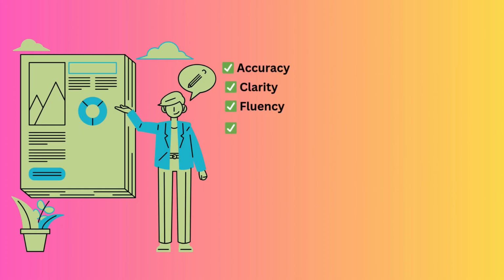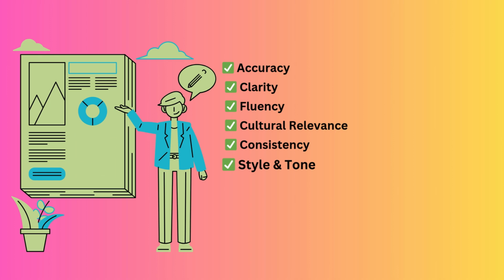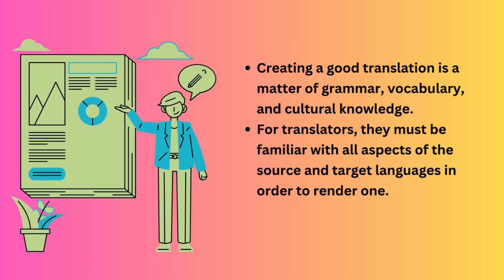Top 6 Properties of a Good Translation | Translation Tips for Beginners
Top 6 properties of good translation
✅ Accuracy
✅ Clarity
✅ Fluency
✅ Cultural Relevance
✅ Consistency
✅ Style & Tone

These aren’t just rules — they’re what make your translations trustworthy, professional, and impactful.